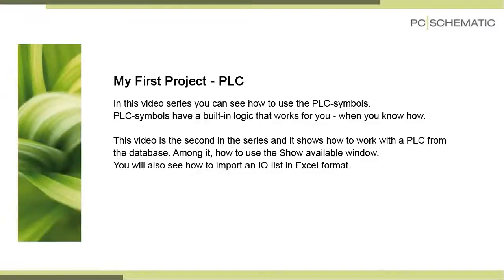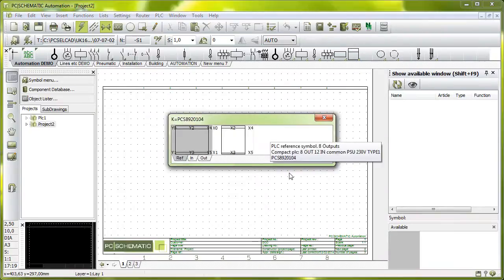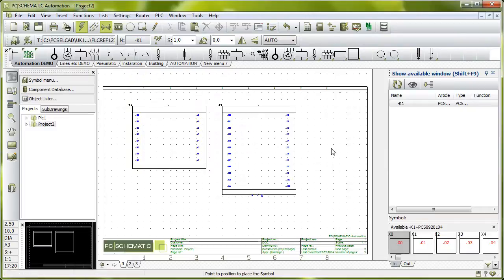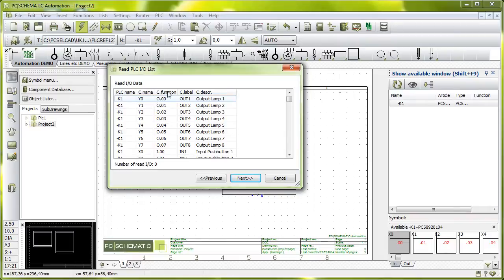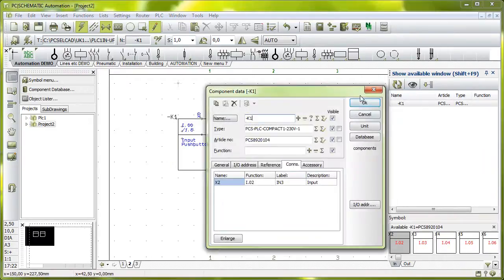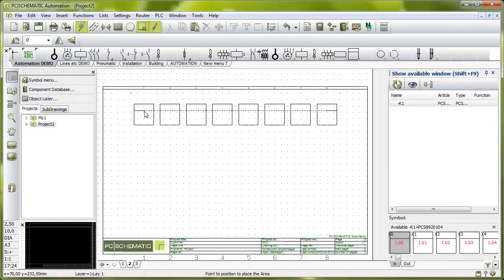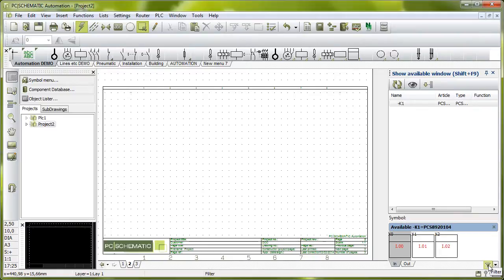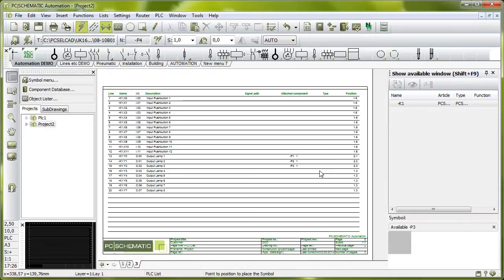PLCs in Electrical CAD: PLC components (2 of 4)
See how to work with PLC components in the electrical CAD software PCSCHEMATIC Automation.